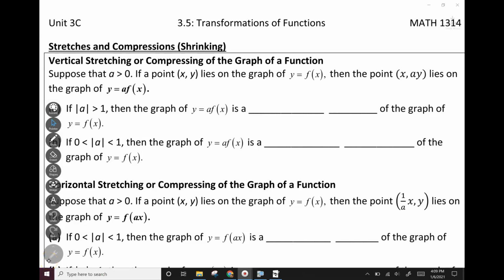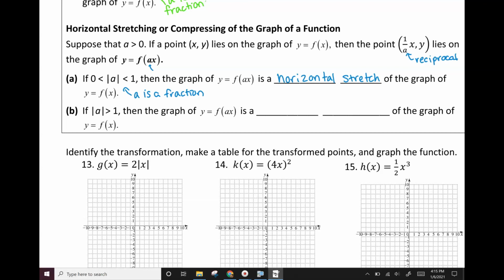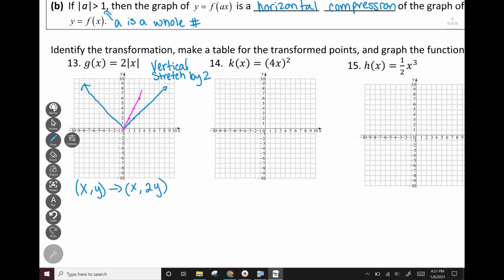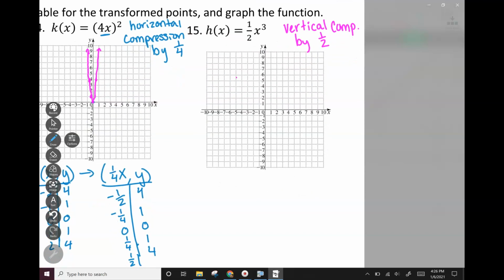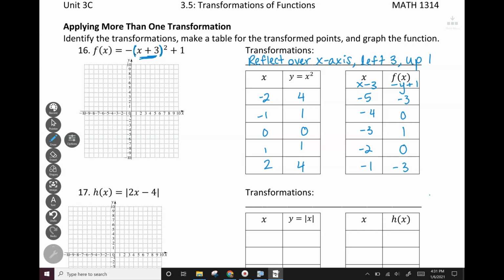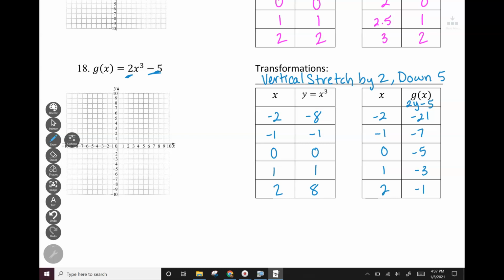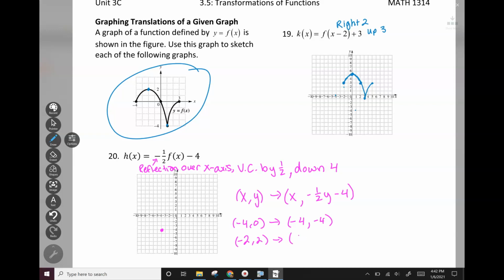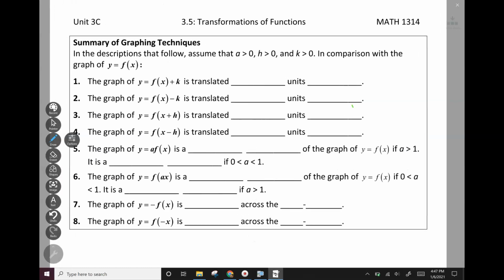3.5 Part 2 Transformations